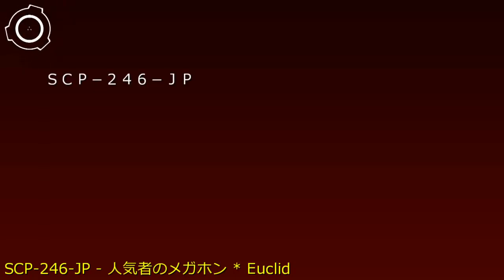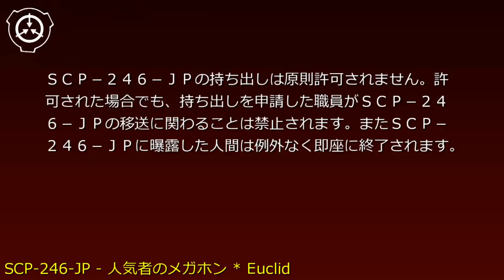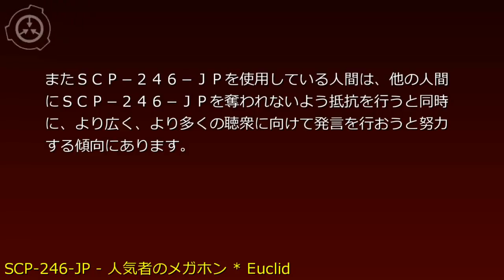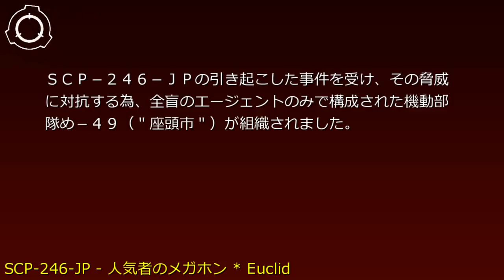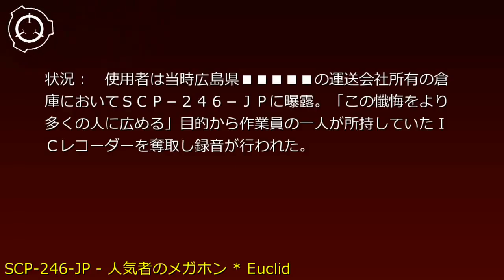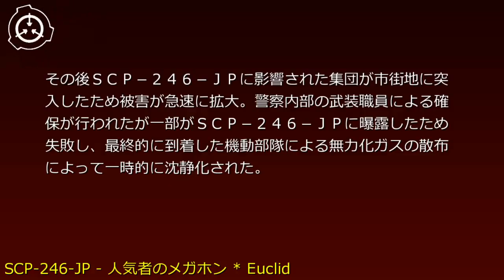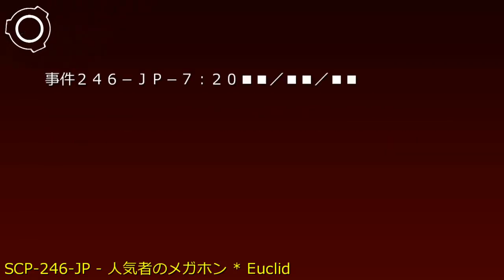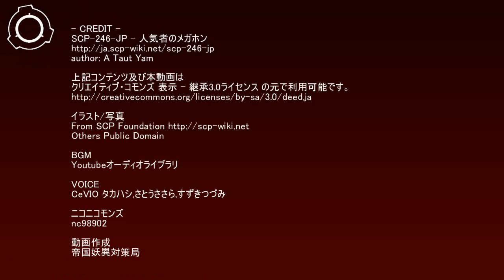SCP財団機密データ：SCP-246-JP - 人気者のメガホン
説明: SCP-246-JPは19██年発売の██████社製トランジスタメガホンです。機能、形状、重量等に異常な兆候は見られませんが、人間がSCP-246-JPを視認した場合これを使って発言しなければならないという非常に強い衝動に駆られるようになります。その結果として、SCP-246-JPの影響下にある人間はSCP-246-JPを手に入れるためにあらゆる努力を尽くすようになります。